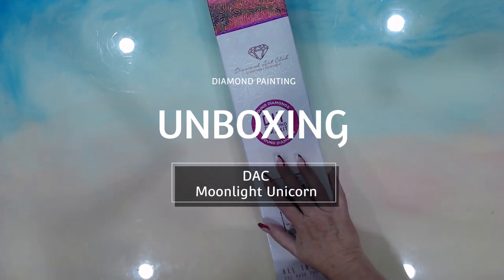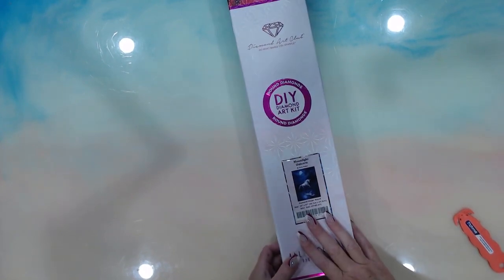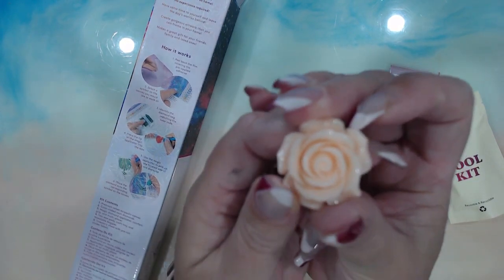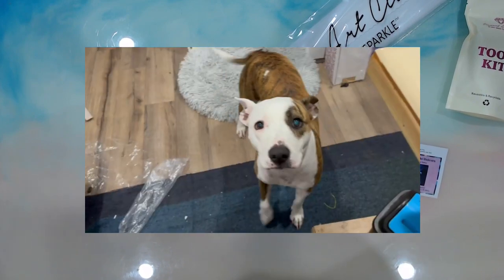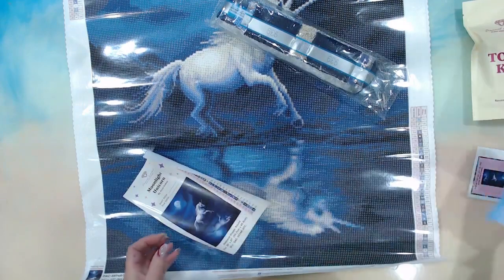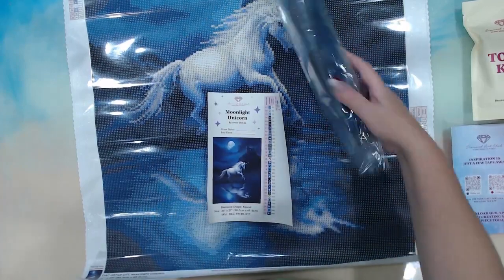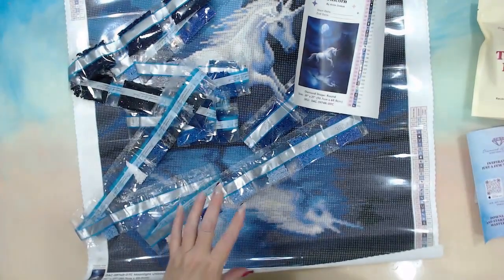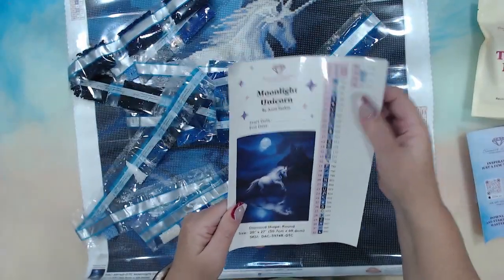002 DAC unboxing. Moonlight Unicorn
Lets see what I found at DAC.